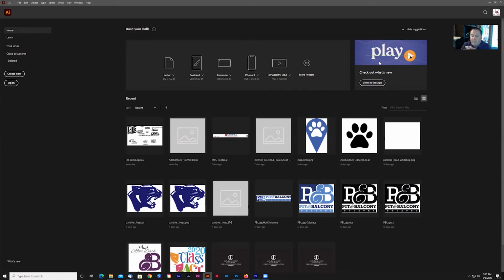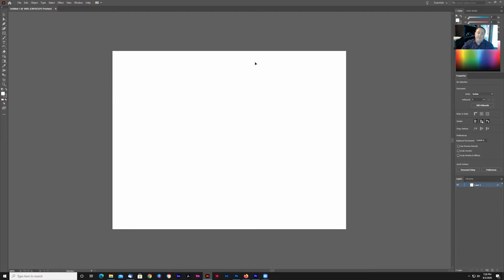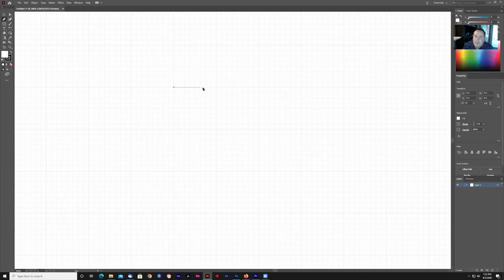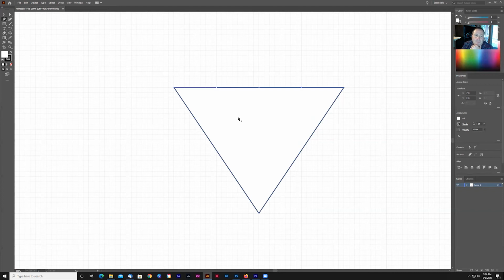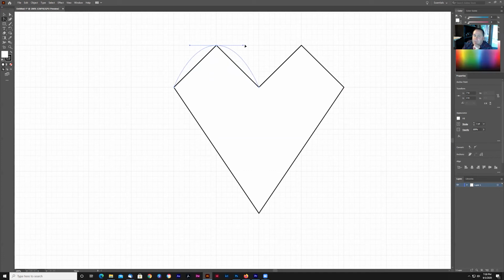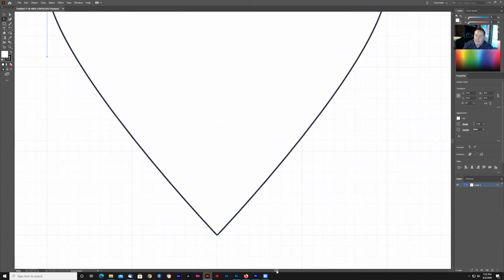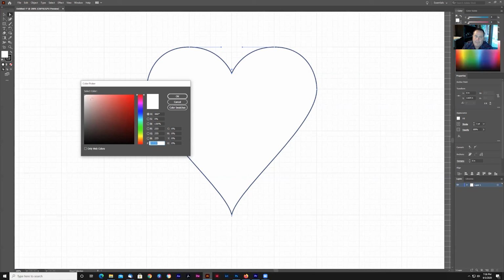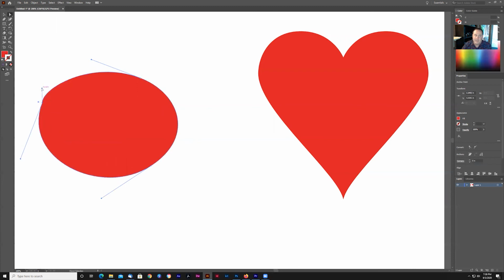Boot Camp Series - Adobe Illustrator Tools